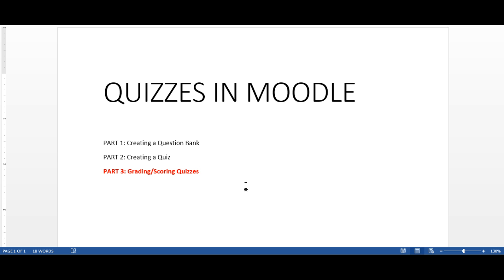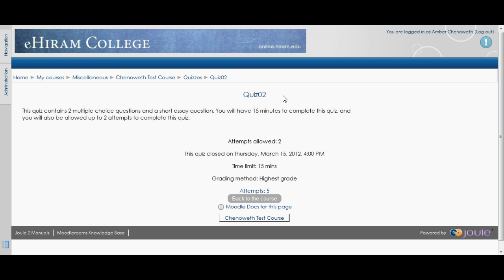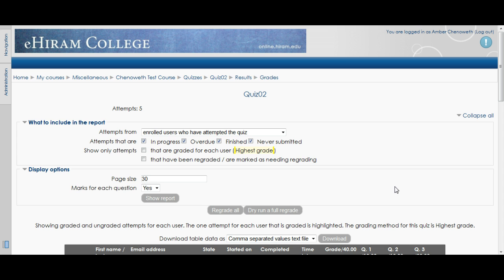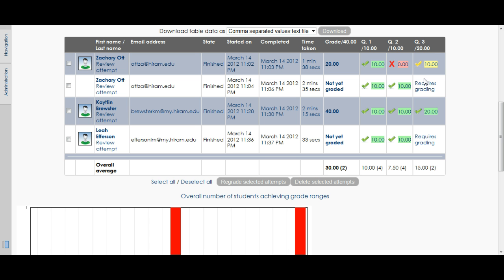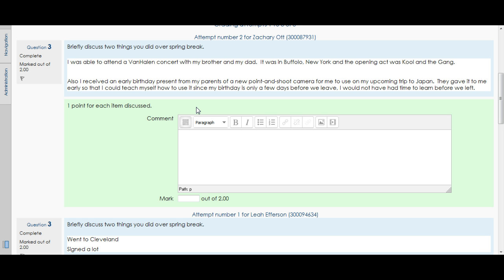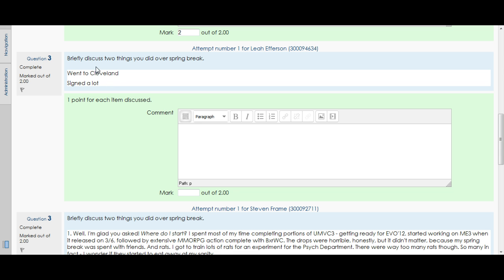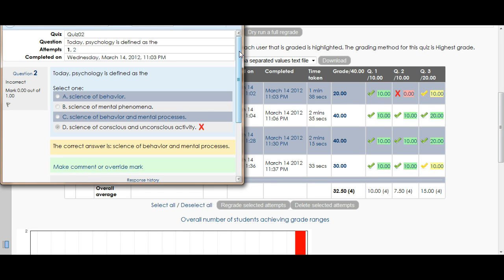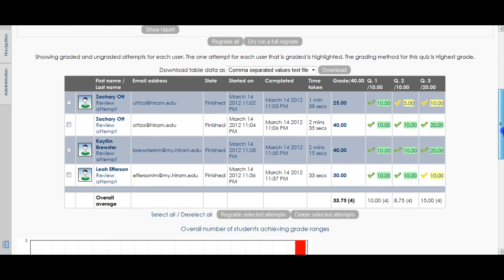Quizzes - Grading a Quiz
Video 3 of 3 for "Quizzes in Moodle". Step by step of how to grade/score manual graded items in quizzes as well as changing scores for automatically graded items.